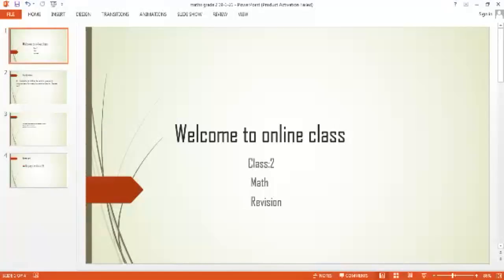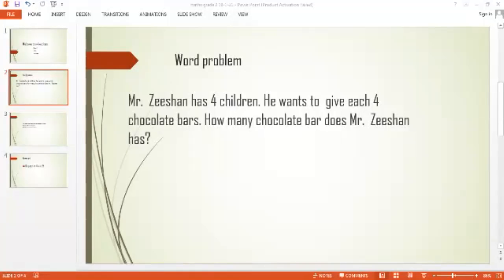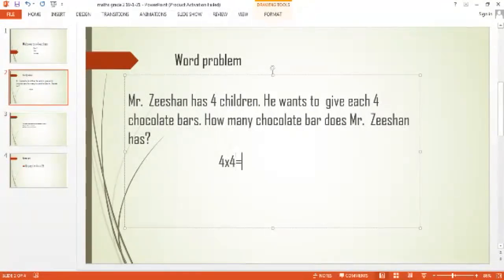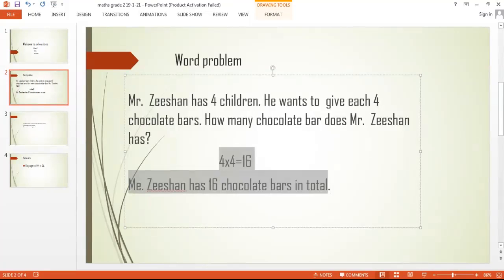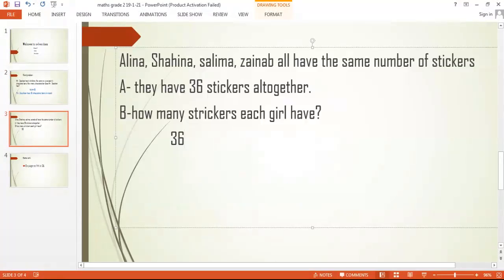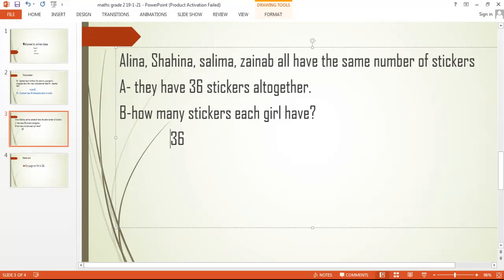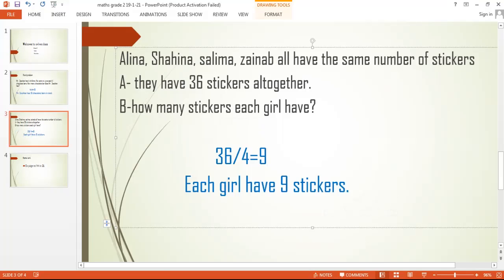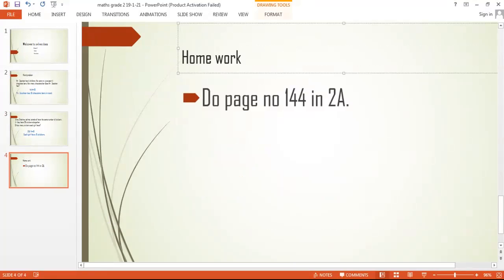Math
Grade 2
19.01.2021